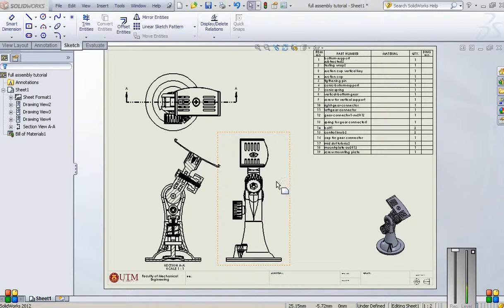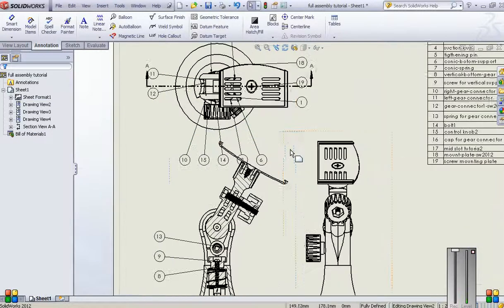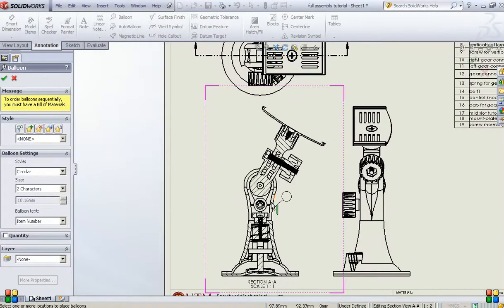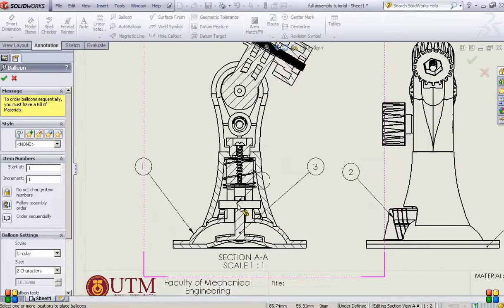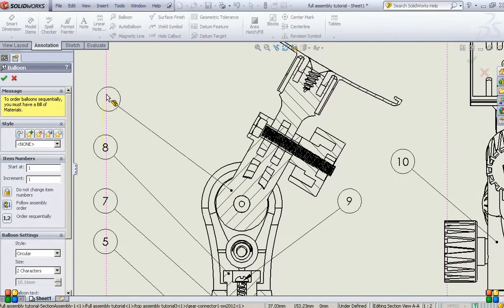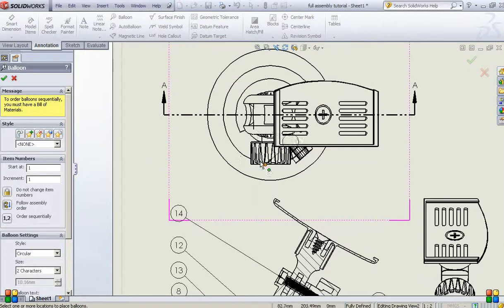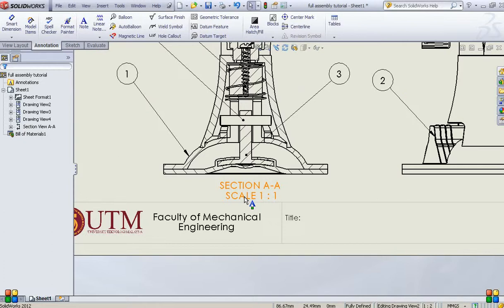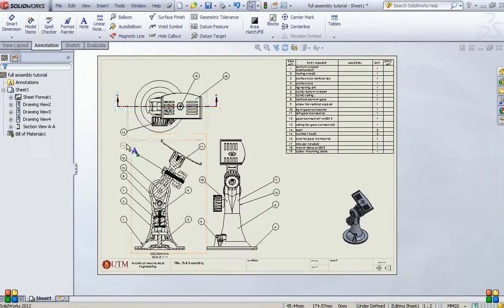Assembly Drawing Part2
This is part two for Assembly Drawing of Glass Suction Cup Mount Holder.